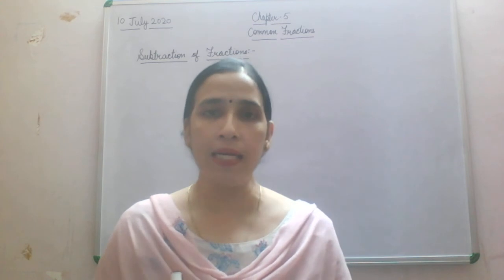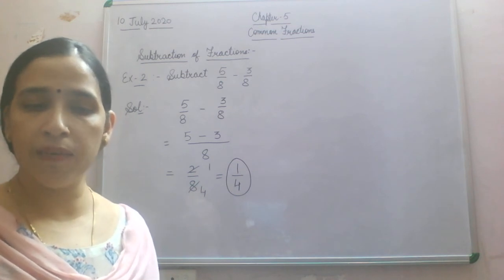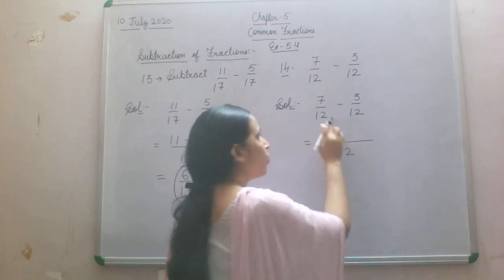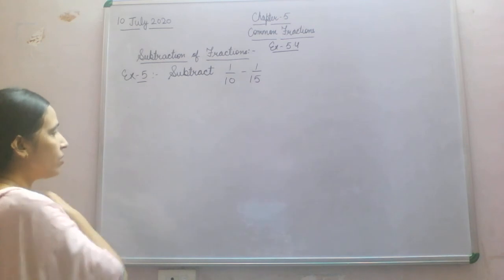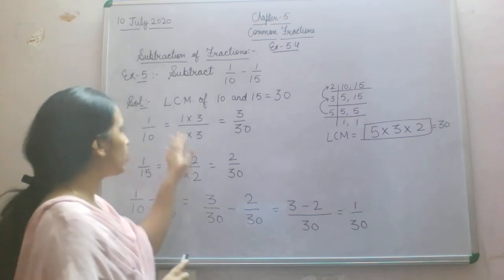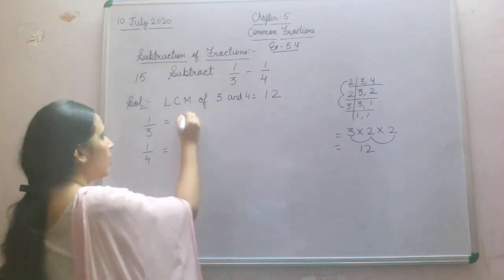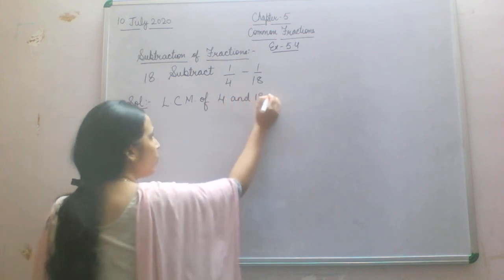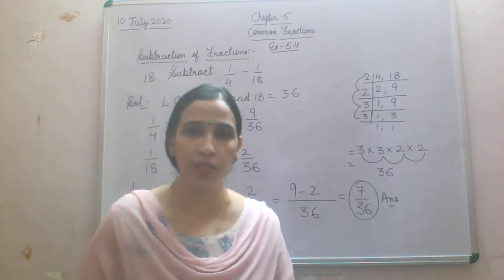Class V Mathematics 10-07-2020 by Mrs Sangeeta Mishra